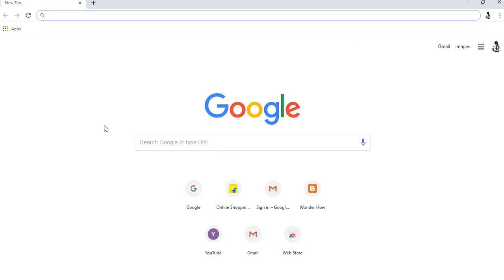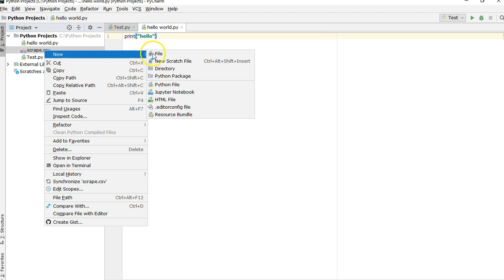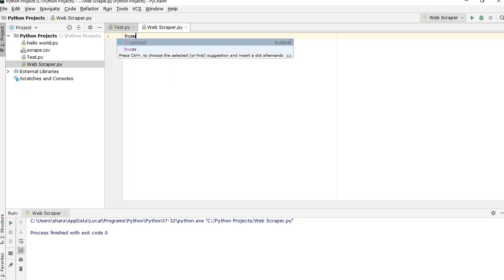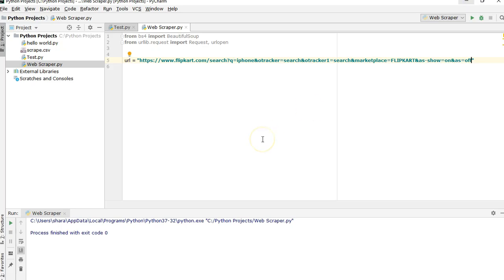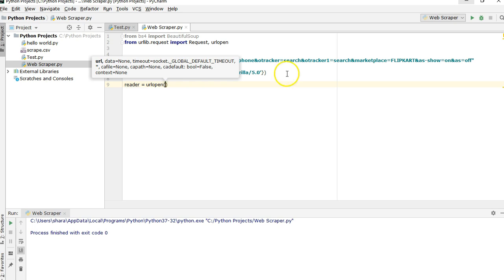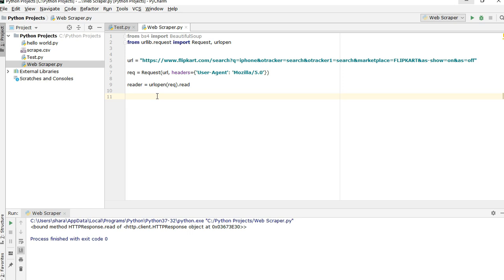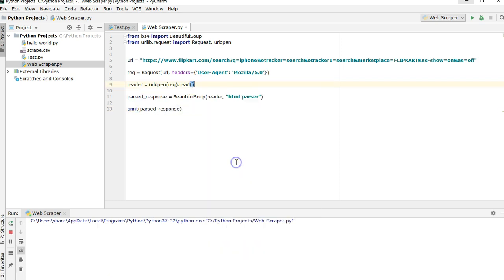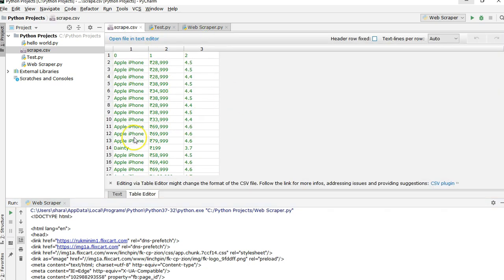Web Scraping with Python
Welcome to the Web Scraping video series.
This video demonstrates html extraction from a web page using Python's most powerful Beautiful Soup library.
Please post your questions in the comments section for clarification.